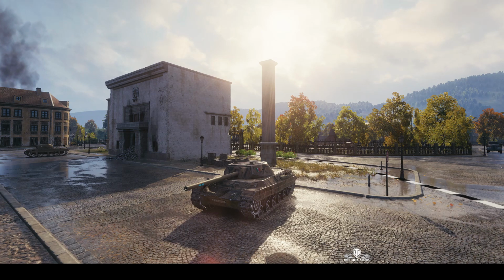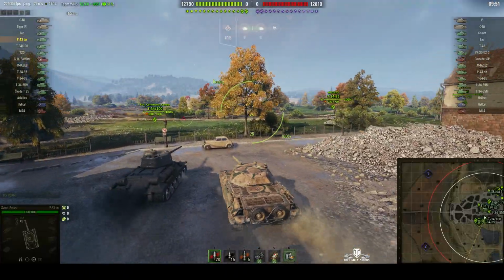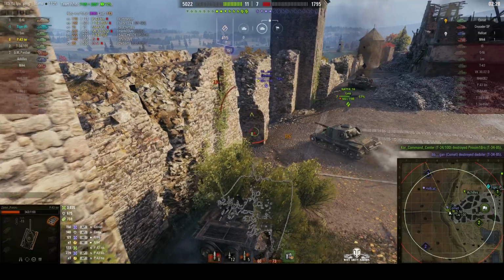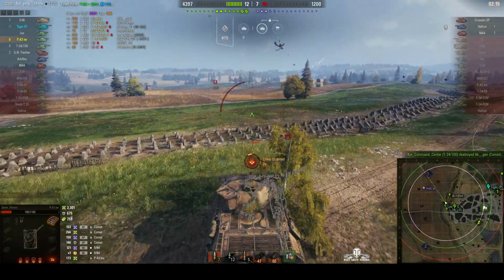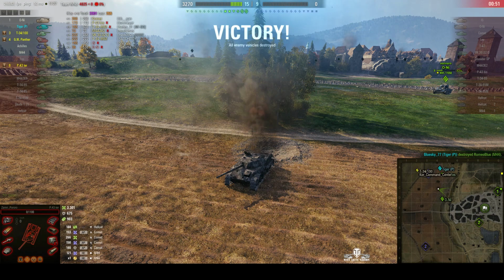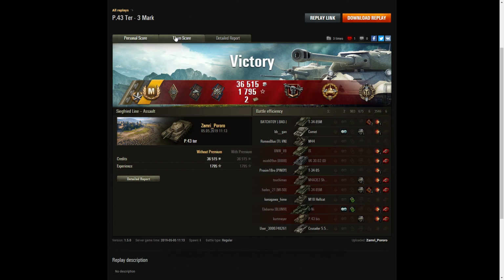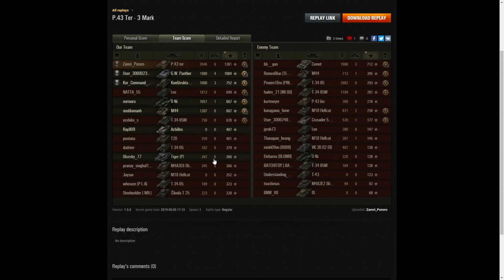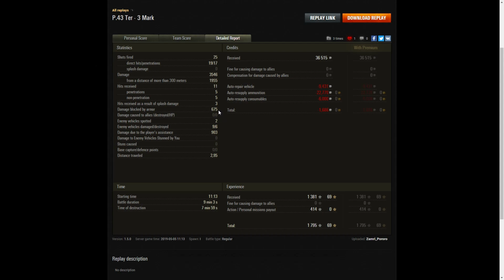P.43 ter - Ace Tanker, 3rd MOE, Crucial Contribution, High Calibre & Top Gun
This replay is from 5 May 2019 on Siegfried Line Assault. The player, Zamri_Pororo in the P.43 ter was awarded an Ace Tanker, 3rd Mark of Excellence, Crucial Contribution, High Calibre and Top Gun.